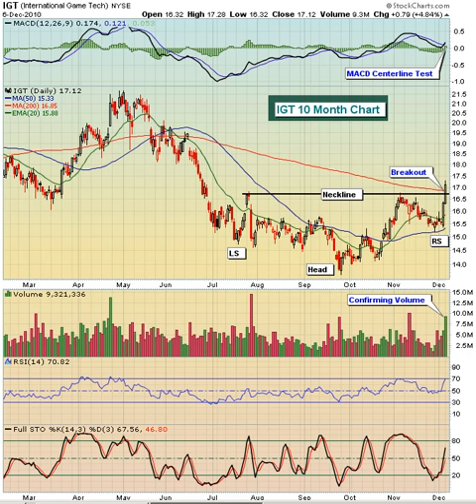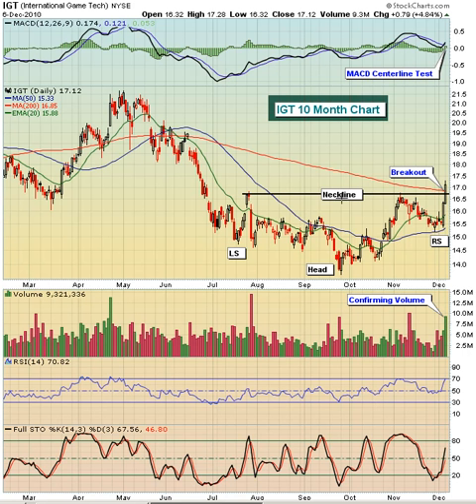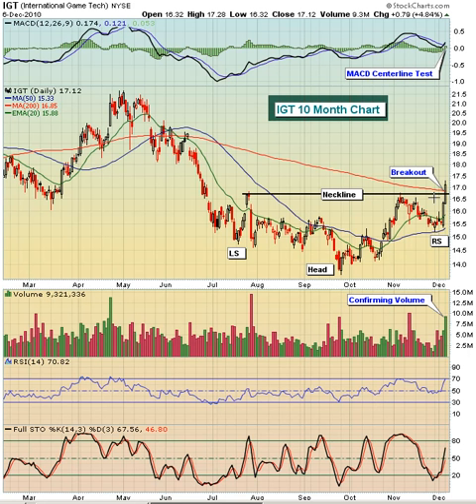Invested Central Chart of the Day 12.7.10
IGT is a $5.1 billion technology company that designs, manufactures, and markets electronic gaming equipment and systems products worldwide.  From its April highs to its September lows, IGT lost more than one third of its market cap.  Recently, however, IGT has formed a bottoming head & shoulders pattern that was confirmed with a heavy volume neckline breakout on Monday.  IGT traded more than double its normal volume as it exploded above 16.70.  The level (neckline support) represents a solid entry point on any pullback.  We like entry from the current price down to 16.70 with a tight closing stop beneath the rising 20 day EMA.  Ultimately, this pattern measures to the 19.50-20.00 range.  The MACD recently tested its centerline support successfully as prices retreated to the 50 day SMA to print a right shoulder.  That was the bottom as volume poured in to support the Monday breakout.